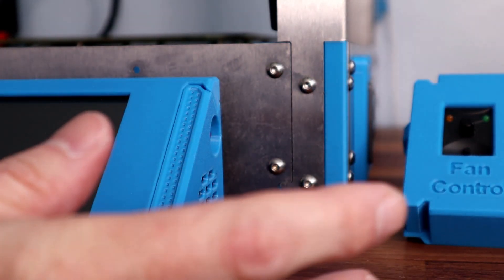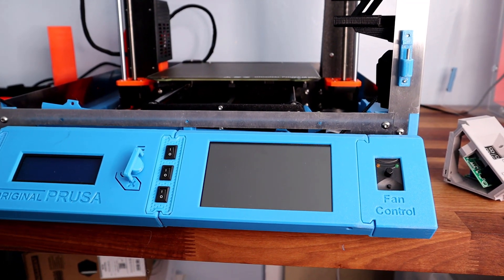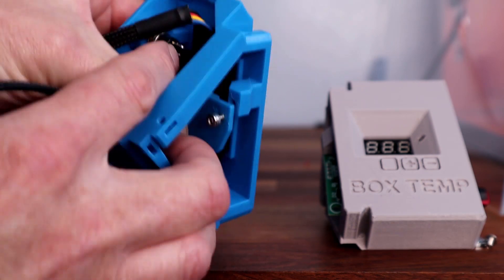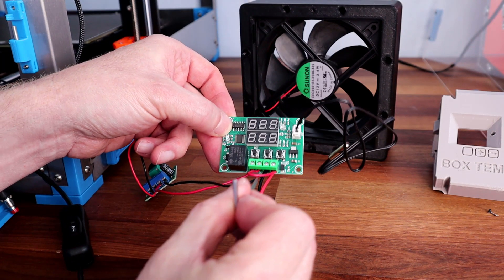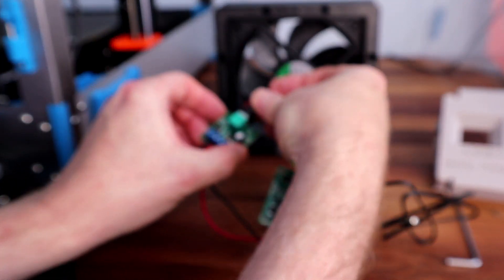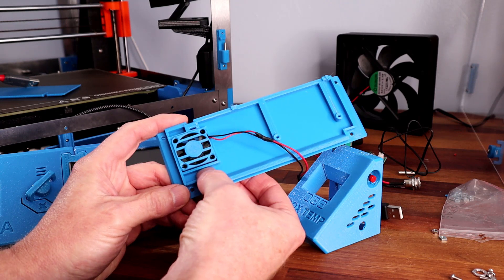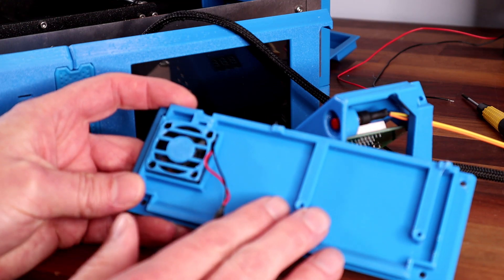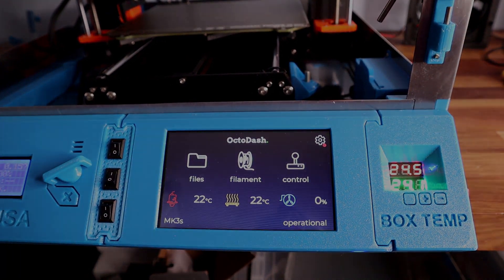Temperature Controller w1219 for 3D Printer Enclosure - Prusa Box - Prusa Mk3s - Wiring and Fitting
Prusa Box, 3D printer enclosure for Prusa Mk3. How to wire up and fit the modular front panel with w1219 temperature controller inc LED display, and PWM fan speed controller. Review of Noctua NA-FC1 fan speed controller with alternate modular housing.

If you want more details on the Prusa Box specs, including the modular front STL, please see the manufacturers website

The Prusa Box is a highly customisable enclosure, allowing extractor fan, hepa/carbon filters, thermostat, webcam, Raspberry Pi with screens from 3.5" to 7" and much more.

Modified modular front base plate for 30mm fan instead of stock 40mm fan

Screen: Waveshare 5"  DSI (as per this video)
UK USA

Screen: Hyperpixel 4" UK USA (not tested)

Other screens may fit, but must NOT use a HDMI for connection from screen to Pi, as there is no room. Ideally use a ribbon cable between screen and Pi. Check fitting before purchase.
Pi 3.5" screen bezel is also available for the modular front.

Other STL Files For Modular Setup...

- 5" Waveshare LCD Bezel with the addition of a hole for a 3mm LED

Coming Soon:
Active cooling for motherboard
Active cooling for PSU